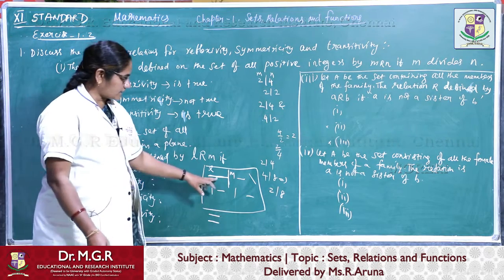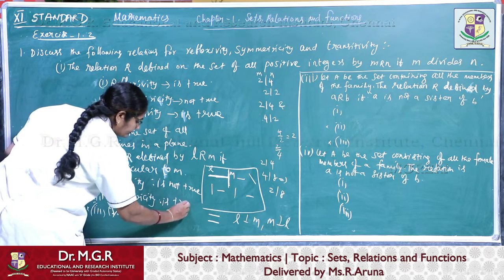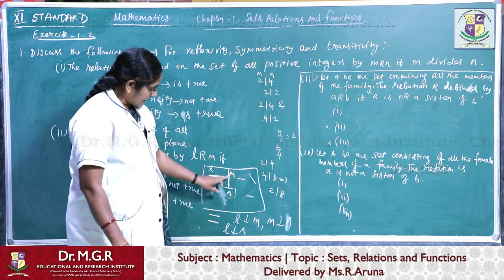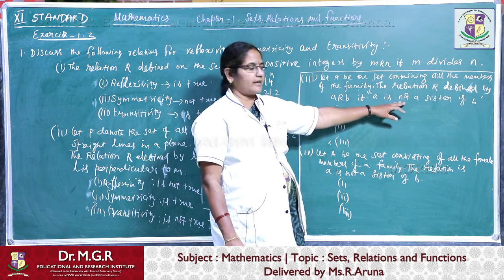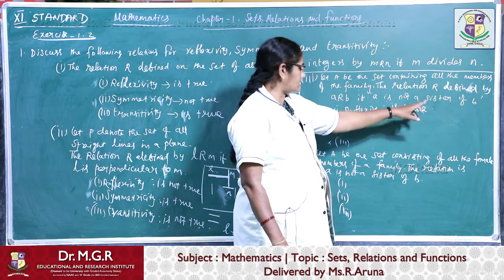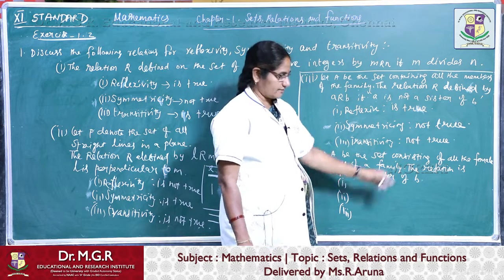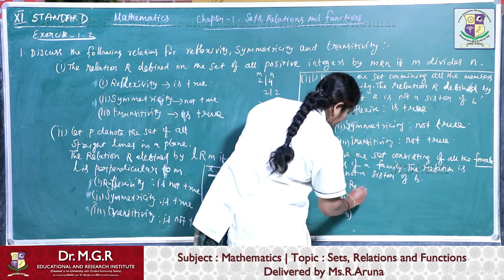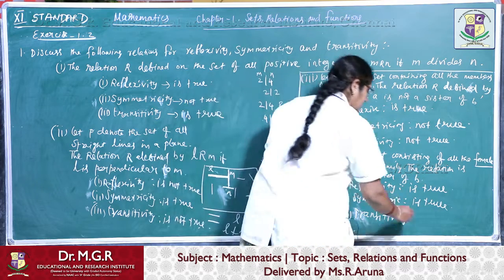Sets, Relations and Functions (Part-7) : Mathematics | Dr.M.G.R Educational and Research Institute